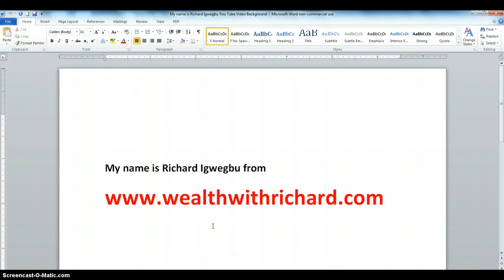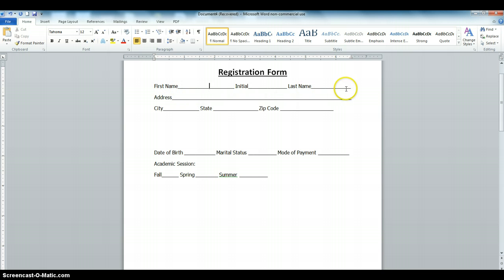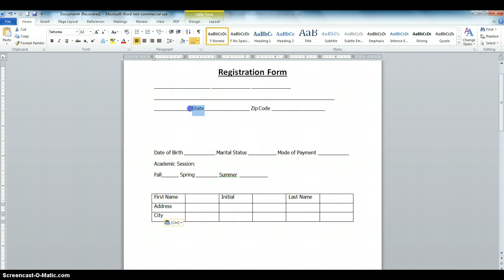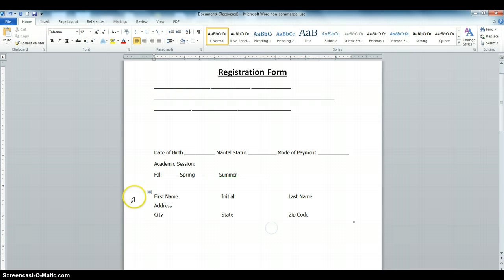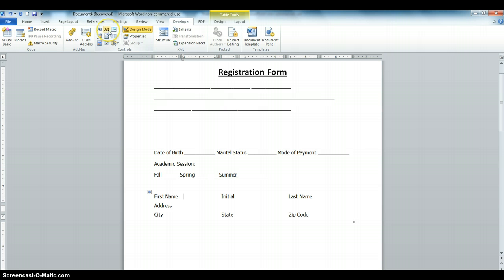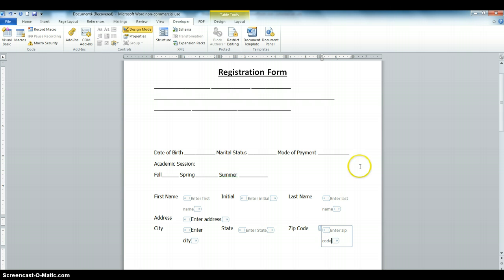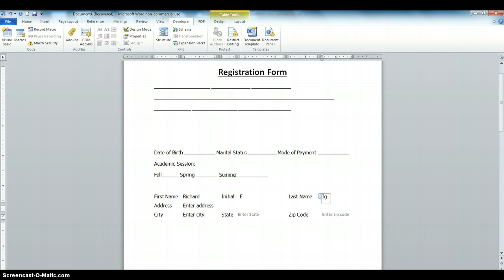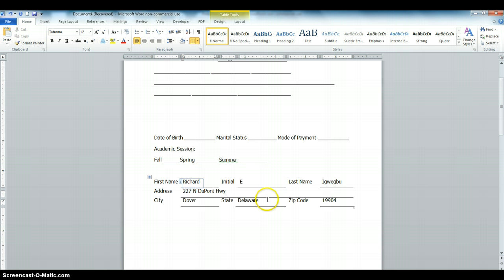How to Create a Fillable Form Using MS Word 2010 Part 1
In this video, you are going to learn how to create a fillable form with microsoft word 2010